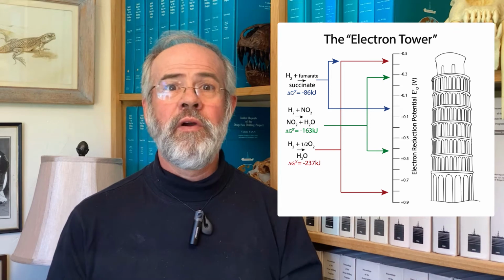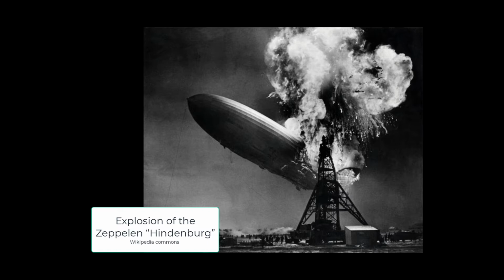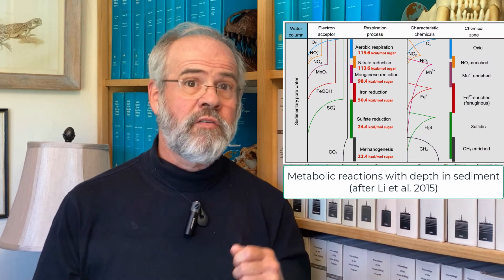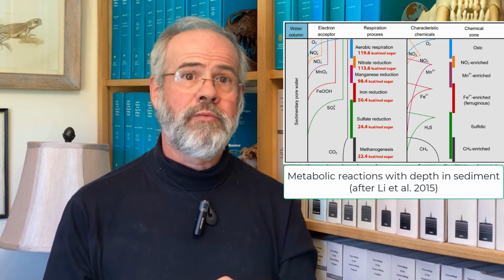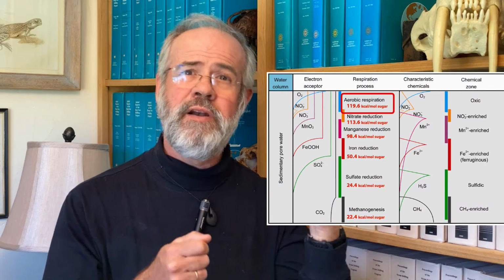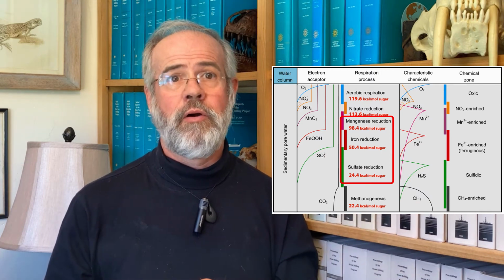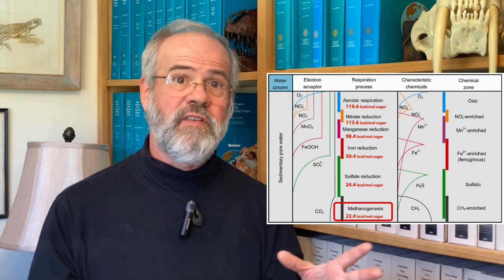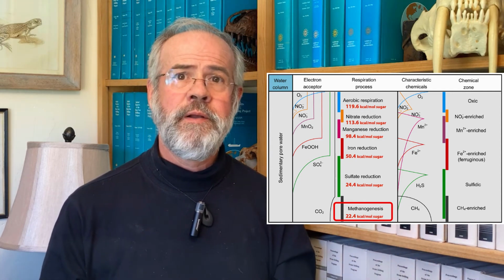V13 Metabolism & the Electron Tower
Metabolisms come in lots of varieties. Most are massively inefficient. The distribution of metabolic systems explains why at least some organic remains become fossils.